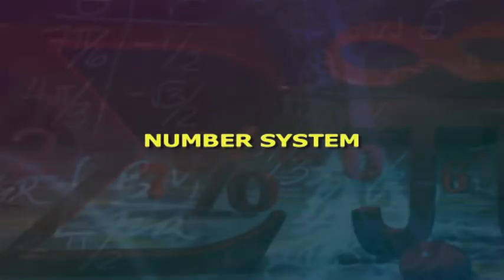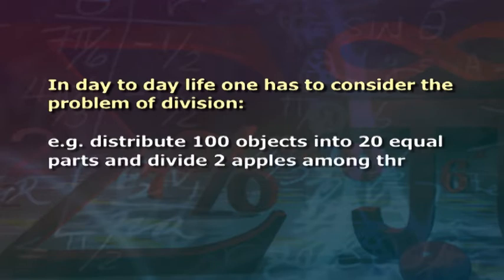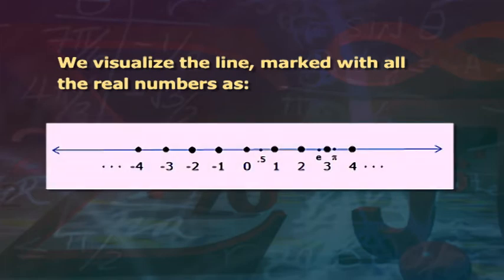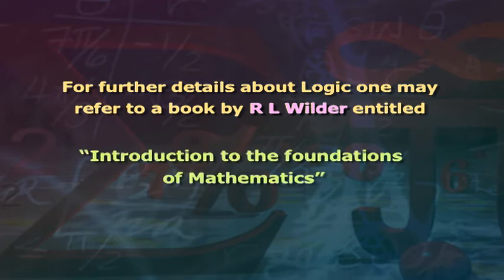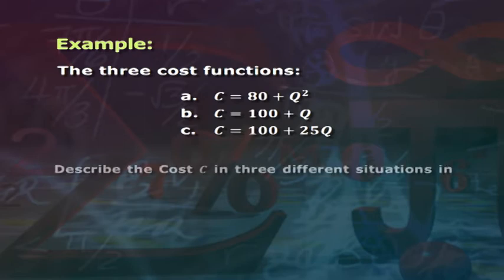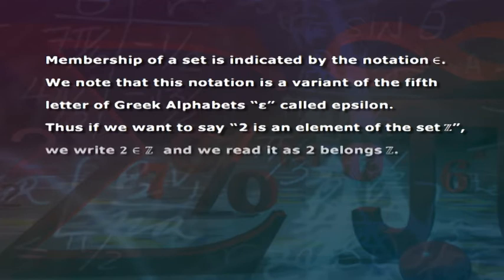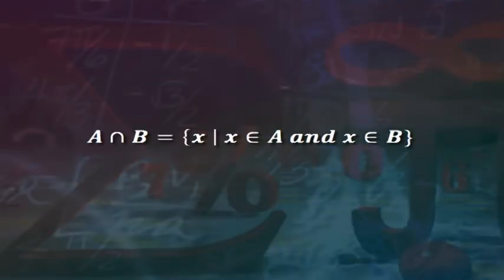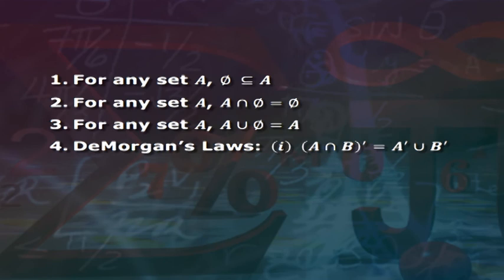Mathematics and Statistics of Business Economics Video 1 Number System & Set Theory